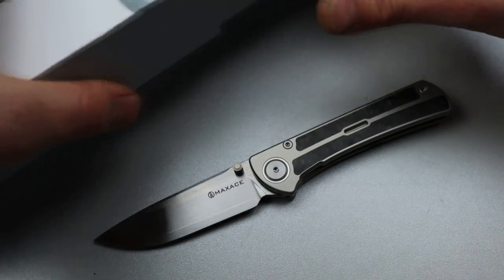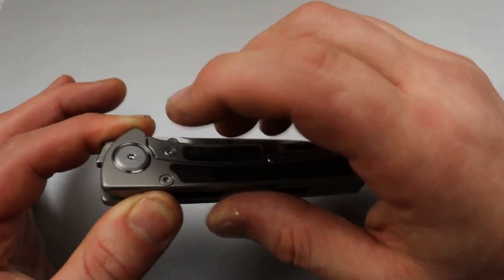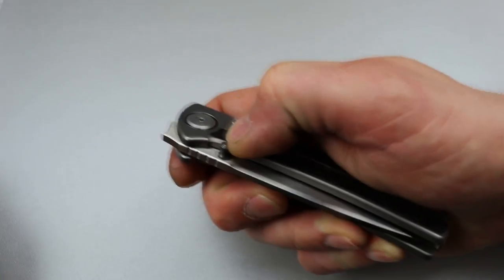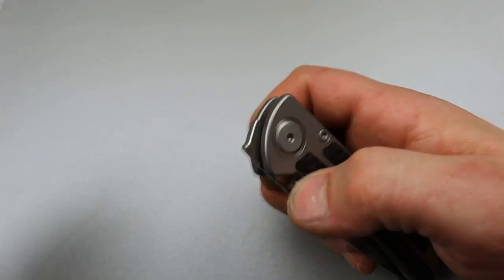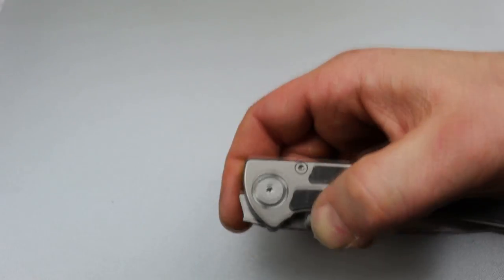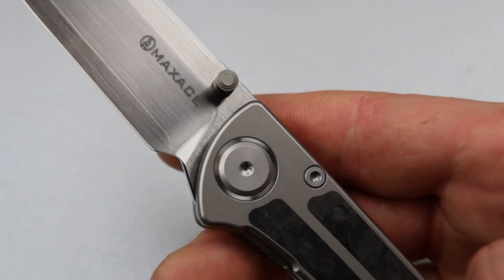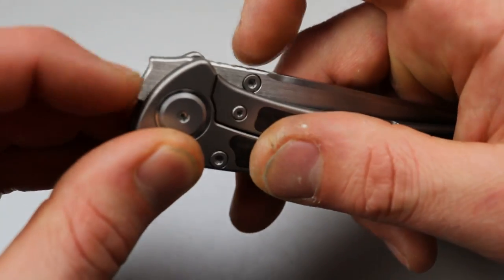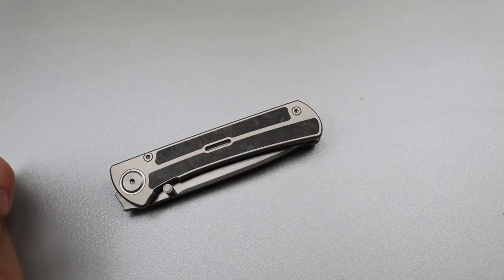New Maxace Knife in ZDP -189 Steel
THE MAXACE PEREGRINE IN ZDP 189 STEEL, THE MAXACE PEREGRINE IS A PREMIUM FOLDING POCKET KNIFE FOR EVERYDAY CARRY EDC USE.

.PLEASE READ.

NEEVESKNIVES STORE

OR